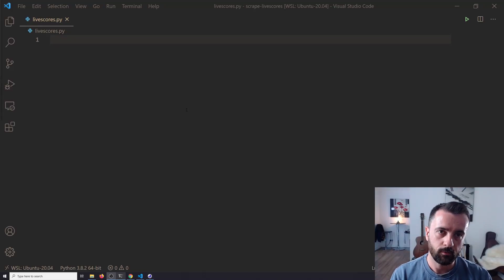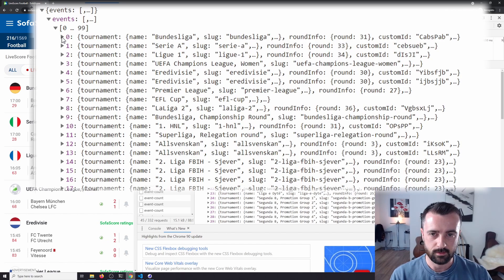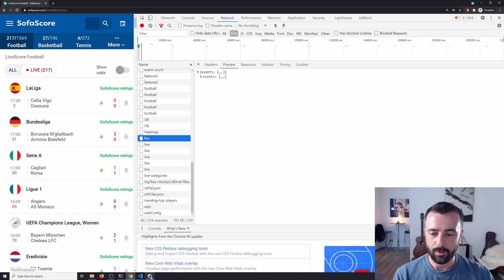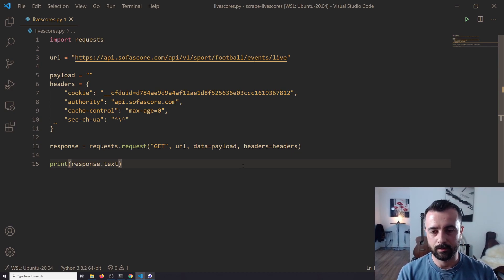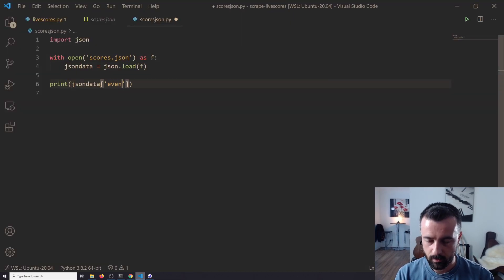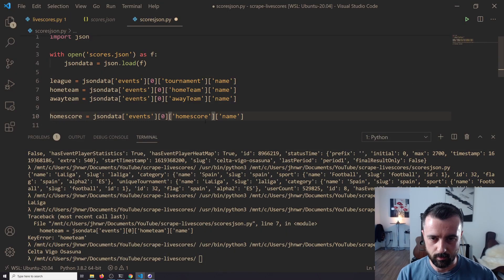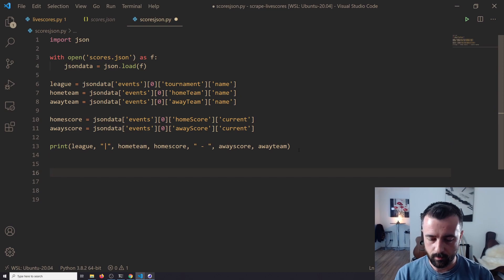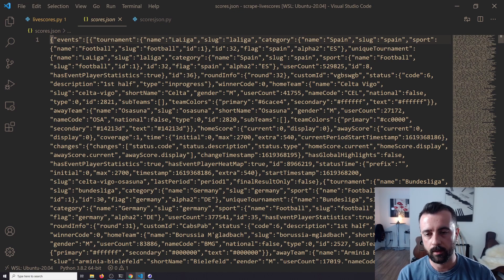Scrape LIVE scores - No BeautifulSoup or Selenium NEEDED!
By far the easiest and best way to scrape any website is to find the API endpoint, the place where the server puts up the information for the site to render into what we see. It's JSON data - we can mimick the request made with Python using Insomnia API client and extract the data directly, without having to render any pages or parse any HTML. This is the fastest and easy way to scrape data in 2021.

# Timestamps
00:00 Intro
00:25 Finding the Data
03:10 Copy cURL
05:15 Generate Code
06:50 Save the Response
08:15 Extract from JSON
13:58 Combine requests and parse
14:45 Outro and Synopsis